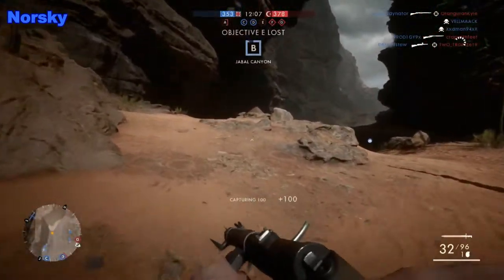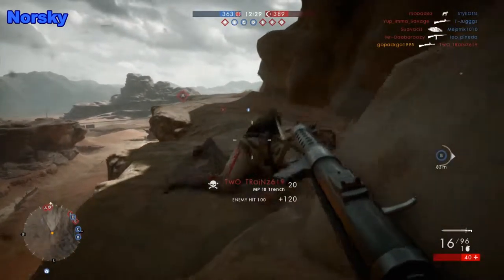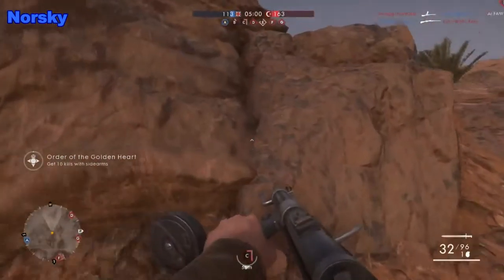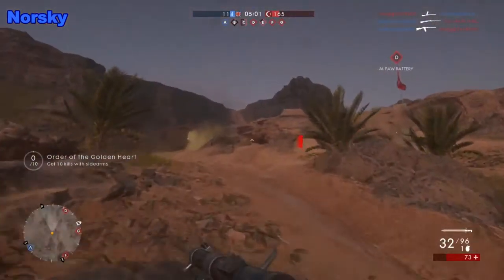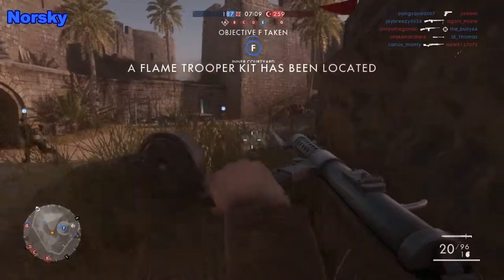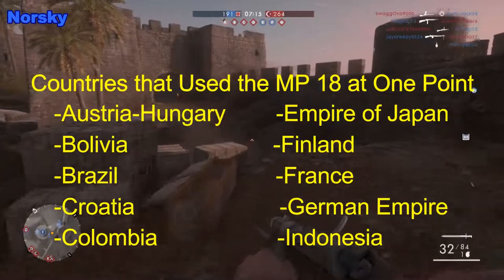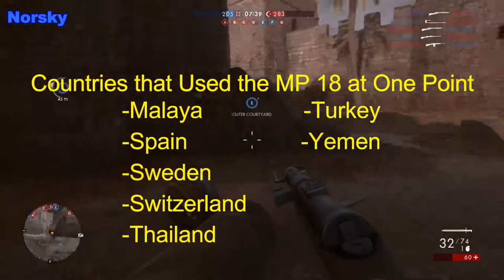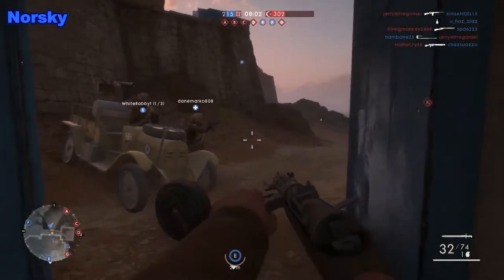Battlefield 1 MP 18 (Weapon Profiling #1)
Weapon Profiling is a new series I'm starting, I go over some of the facts and history about guns from Battlefield 1.
I'm Profiling the MP 18 in this video!

Gameplay of the MP 18 from Battlefield 1!

Battlefield 1 gameplay. Playing the gamemode Conquest with 64 people!